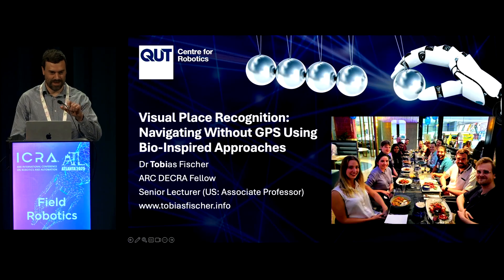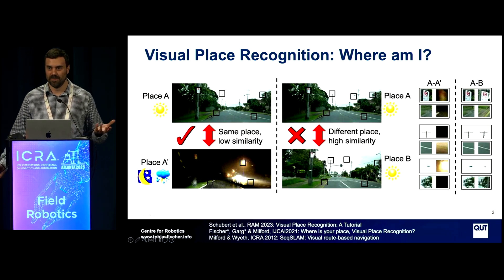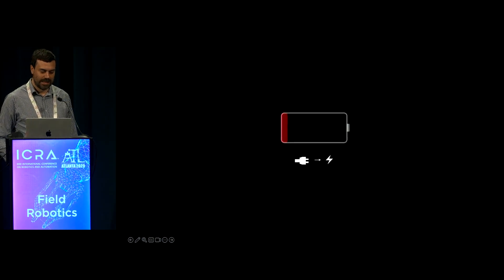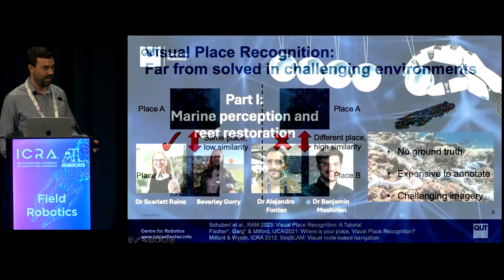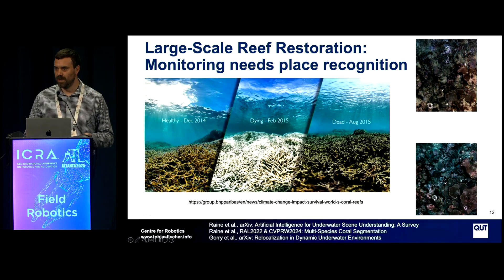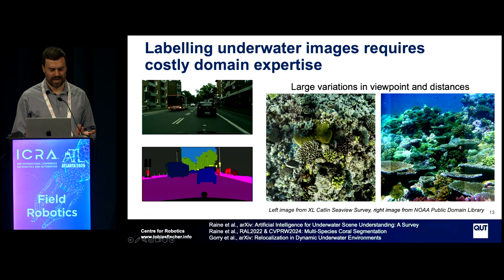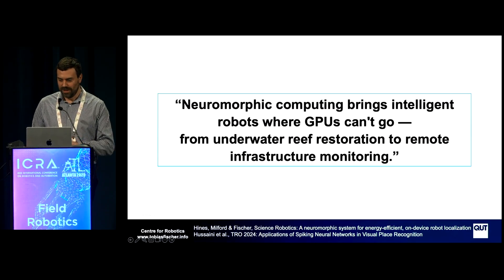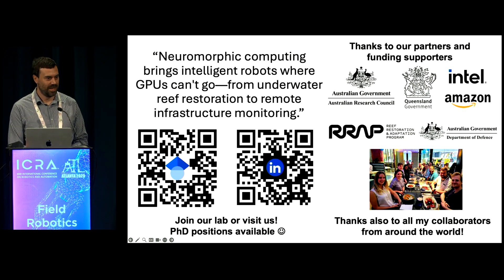Tobias Fischer - Visual Place Recognition: Navigating Without GPS Using Bio-Inspired Approaches